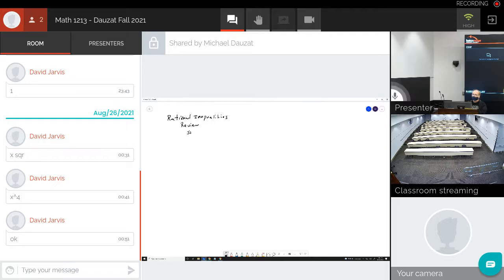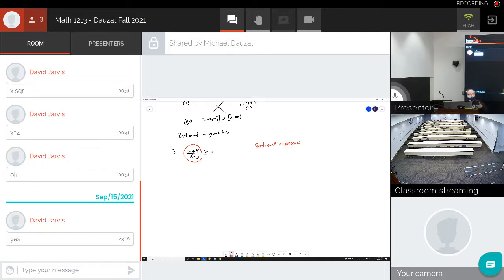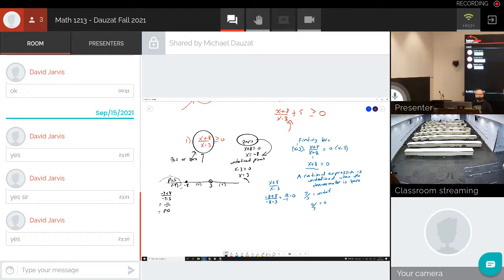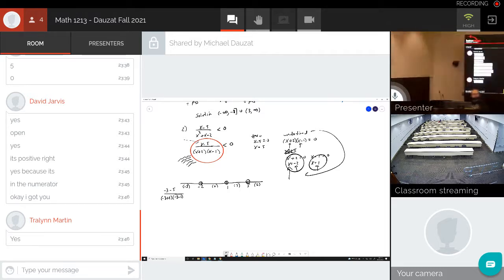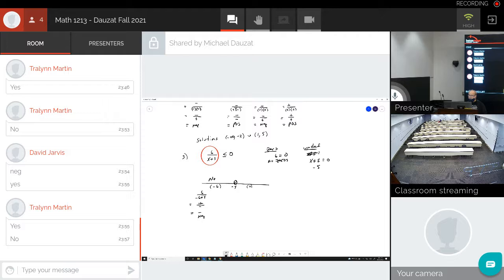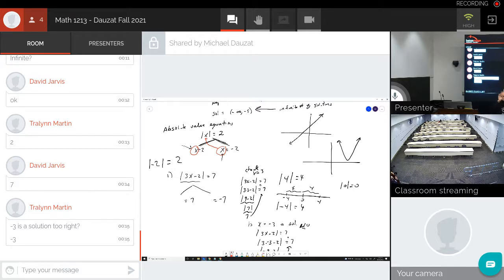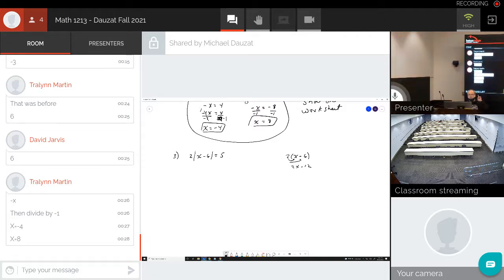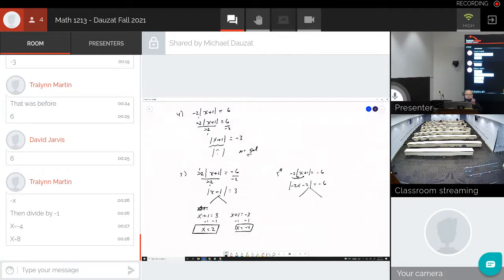BRCC Math 1213 Week 4 Recording College Algebra September 15, 2021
This is the recording for college algebra.  Week 4, September 15, 2021.  We discussed rational inequalities and absolute value equations.